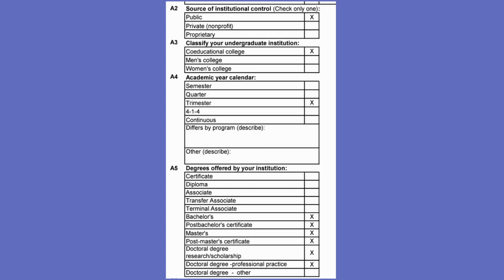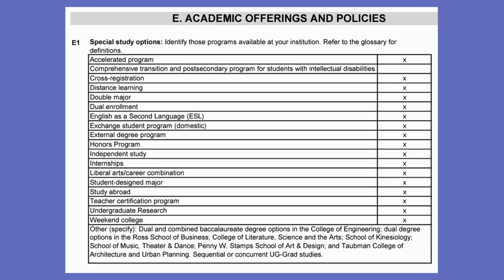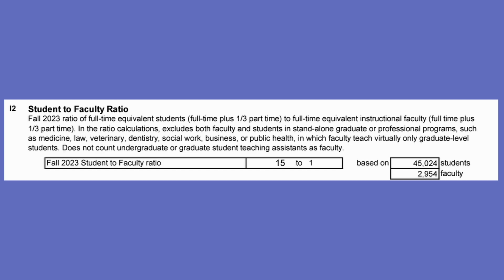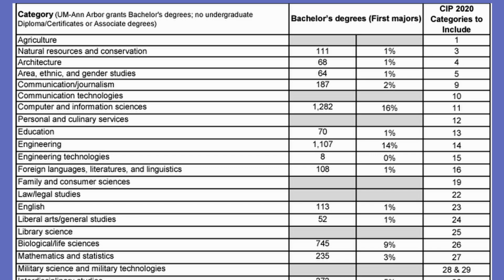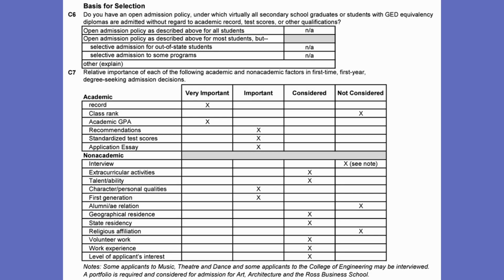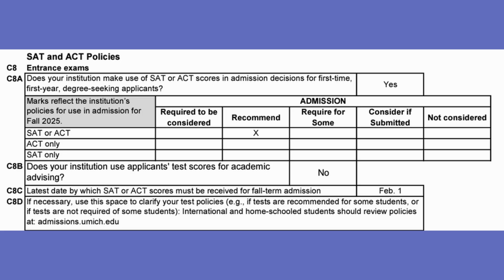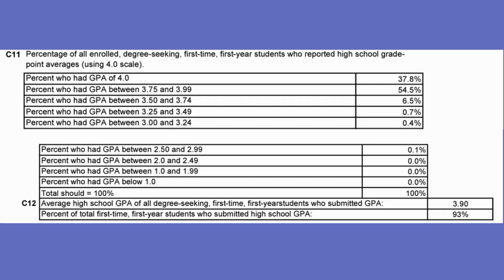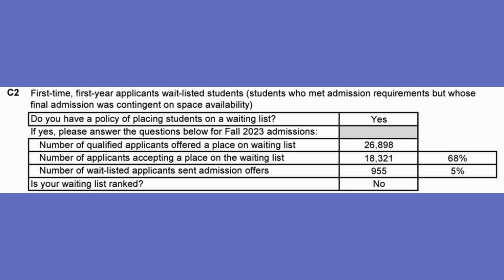What are colleges looking for? Understanding where you fall in the common data sets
The Common Data Sets are one of the most valuable resources you can use to build up your list of schools you want to apply to! Not only do they tell you what the average test scores and GPA are of the previous class, but they can also give you insight on diversity, faculty, activities, housing, financial aid, and MORE! They're a very underutilized resource in my opinion, so in this video I walk you through how to make sense of the different sections in a school's CDS, and how they can inform where you apply!